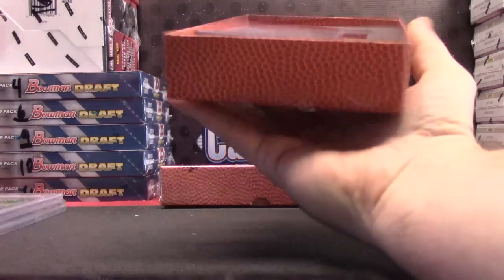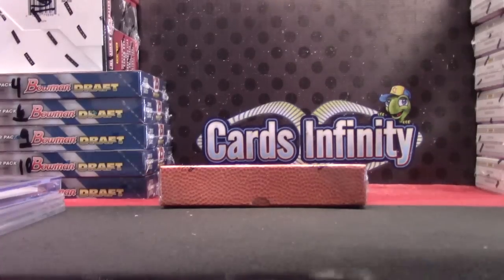Jason's 2016 Leaf Best of Basketball 3 Box Case Break